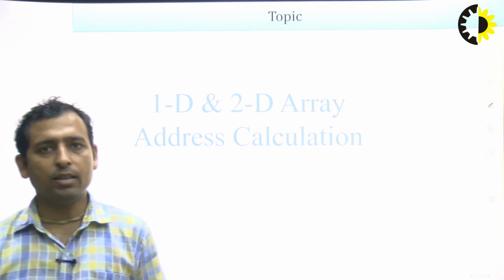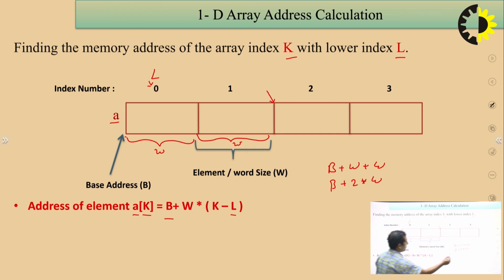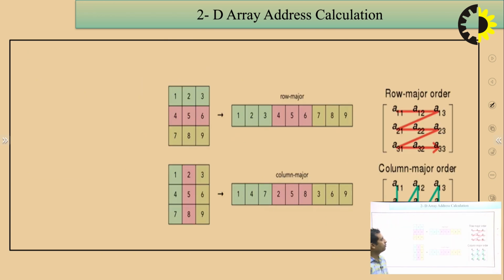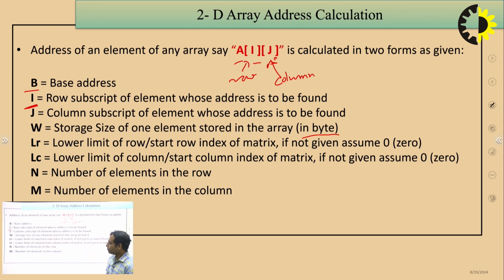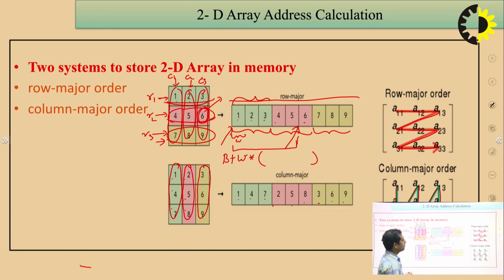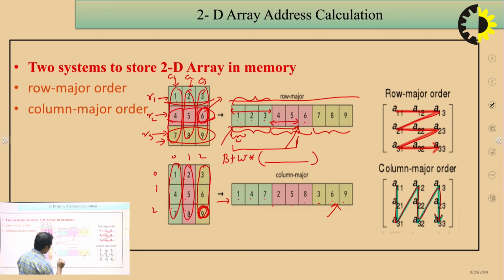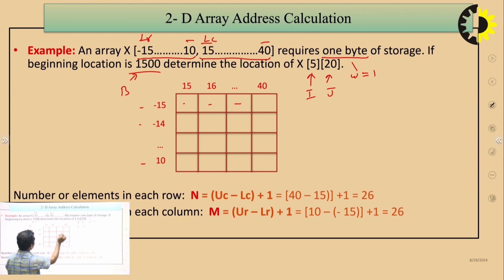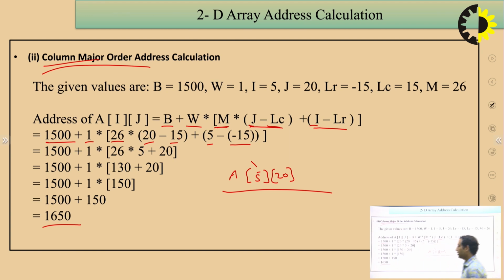1 D & 2 D ARRAY ADDRESS CALCULATION || DATA STRUCTURE || LECTURE 01 BY MR MADHUP AGRAWAL || AKGEC